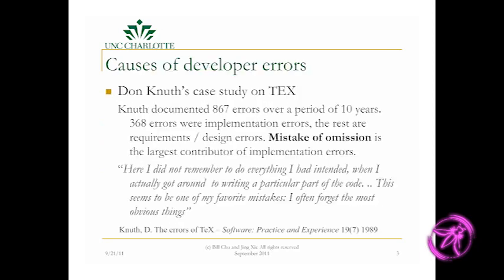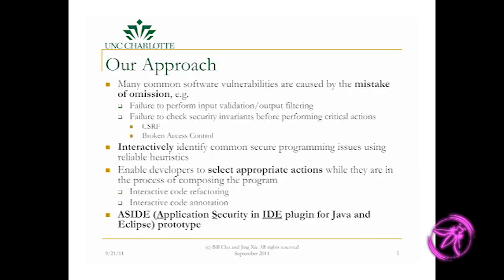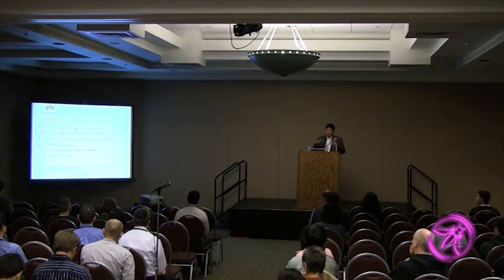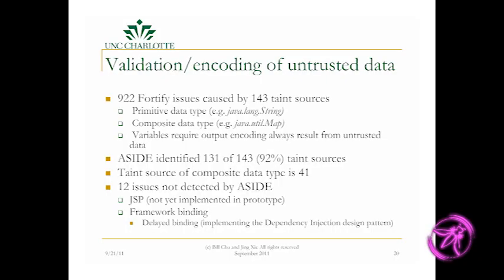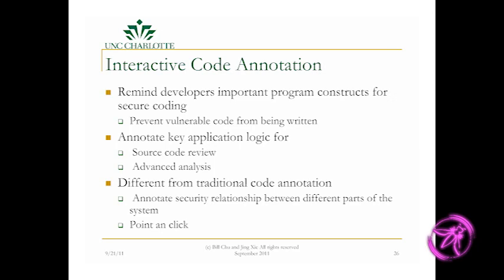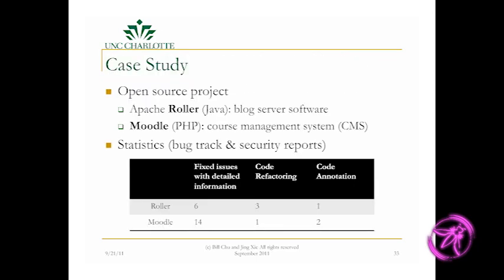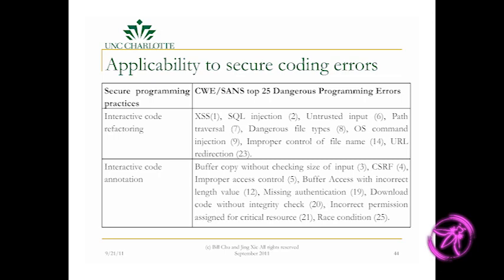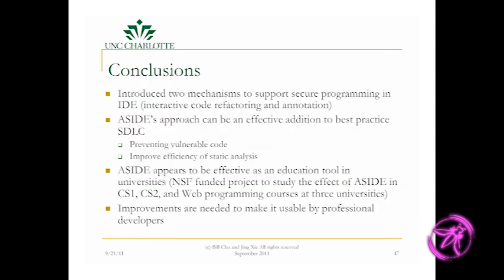OWASP AppSecUSA 2011: Secure Programming Support in IDE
Speakers: Dr. Bill Chu, Jing Xie

Many of today's application security vulnerabilities are introduced by software developers writing insecure code. The OWASP community has already reached a consensus that developers do not write secure code for all kinds of reasons. We believe a lack of understanding of secure programming practices and developers' lapses of attention on security account for the top ones.

Much work, from both academia and industry including OWASP, on software/application security has focused on detecting software vulnerabilities through automated analysis techniques. While they are effective, we believe they are not sufficient. Tools that embody this approach tend to be used to find vulnerabilities at the end of the development lifecycle; thus, other business priorities may take precedence. Moreover, using such tools often requires some security expertise and can be costly. Additionally, if programmers are removed from this analysis process, these tools will also not help prevent them from continuing to write insecure code.

Expecting the majority of developers to proactively adopt secure coding practices is risky. Developers prioritize security at level six among all other software development focuses according to John Wilander's recent survey on more than 200 developers (). Swamped with all activities involved by the other development focuses and constrained by human inertia characteristics such as bounded rationality, developers rarely have the spare time and energy to attend to the activities required by producing high security quality applications. What is worse, without comprehensive understanding of how, where and when to use the given security technology, developers may introduce unwanted and unintended errors that may eventually turn to be security vulnerabilities when incorporating it to their development.